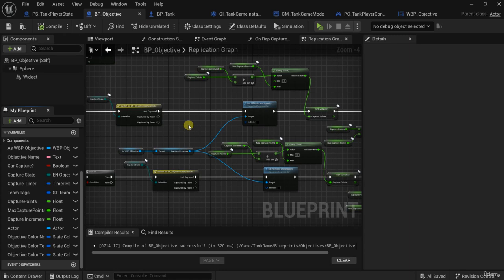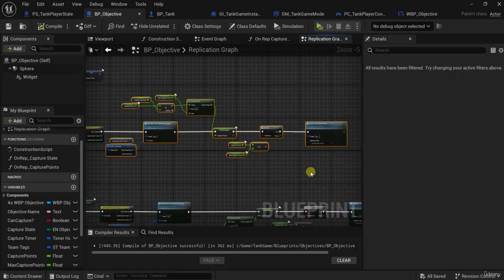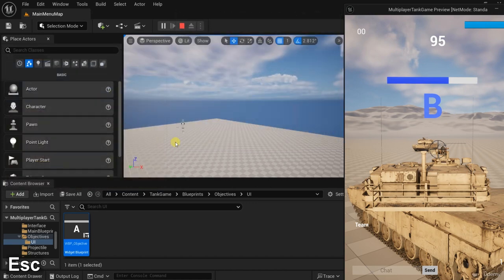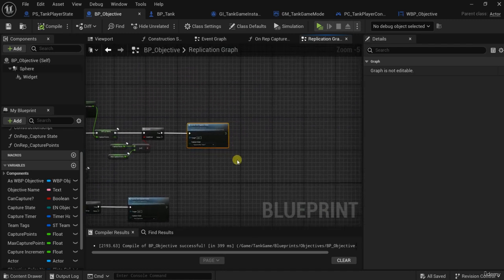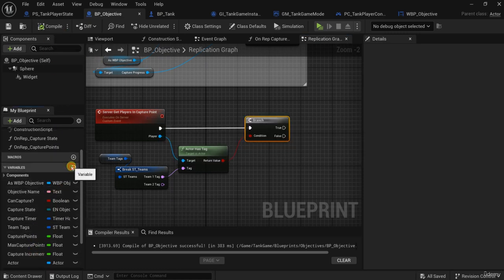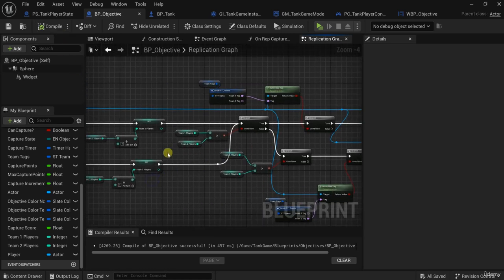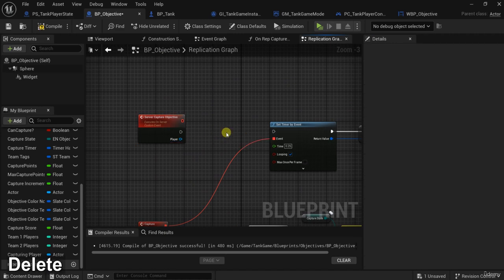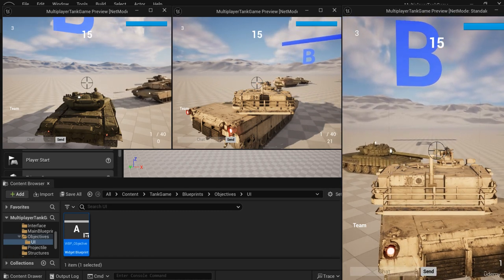Multiplayer Tank Game Tutorial (55-Objectives To Capture Pt4)